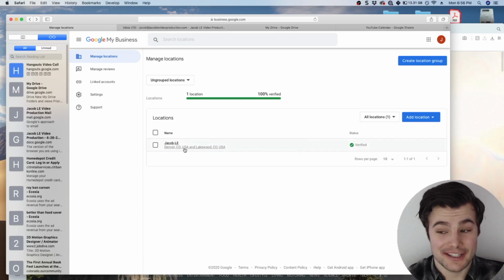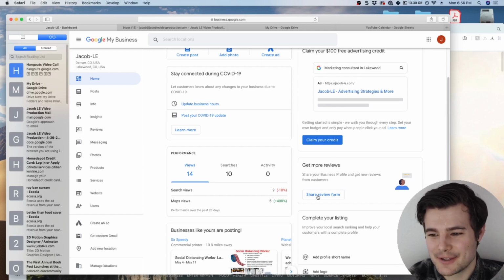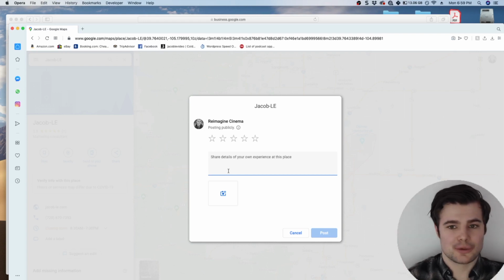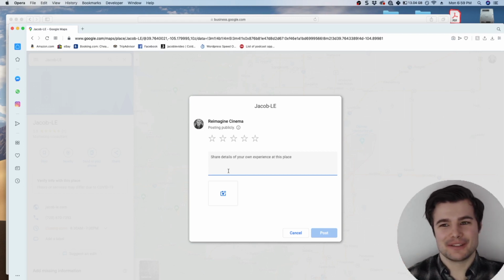How to Share a Google My Business Review Link (New Easy 2022 Method)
It's SO easy to share a link where people can review your Google My Business Page in 2022. In fact, it's so fast and simple, I cover how to do it in under the 1st minute! Be sure to stick around, because I also cover how to gain trust for your business, gain more reviews the RIGHT way, and grow and expand your business.

Gaining more Google Reviews is a part of my 14 Day Marketing Foundation Challenge, which is centered around creating a powerful marketing strategy that brings in a steady stream of amazing customers.